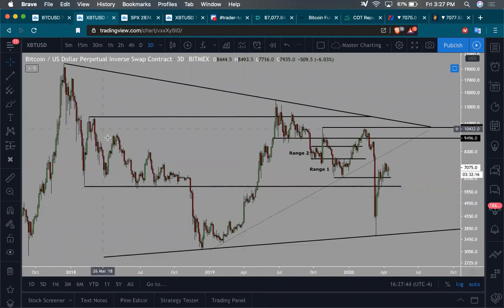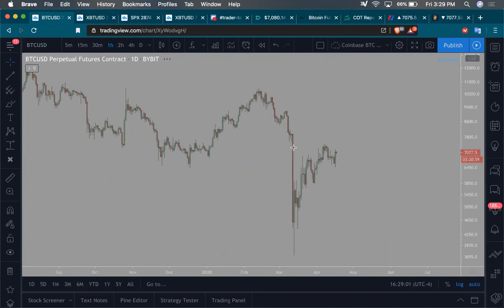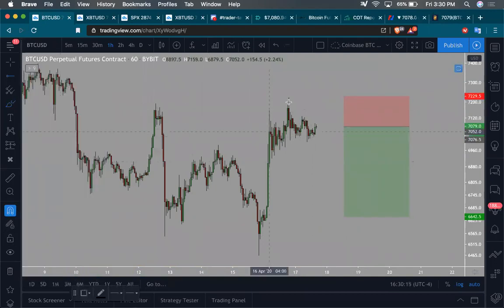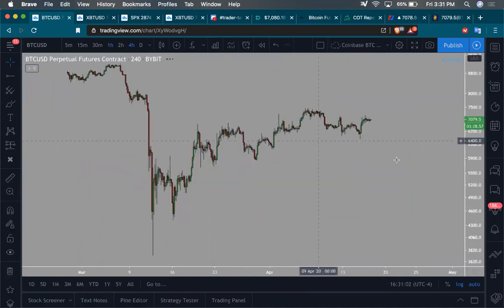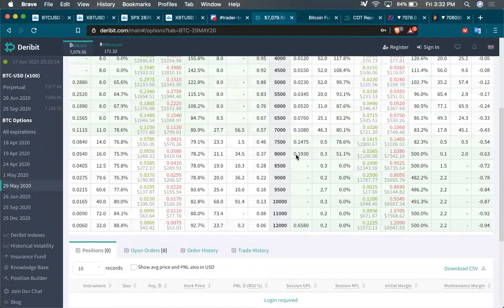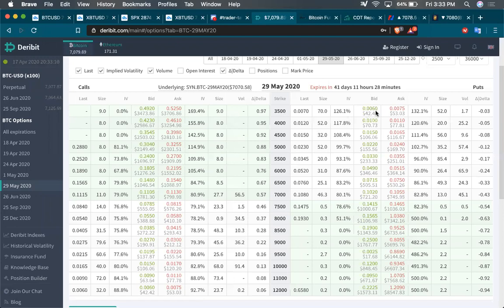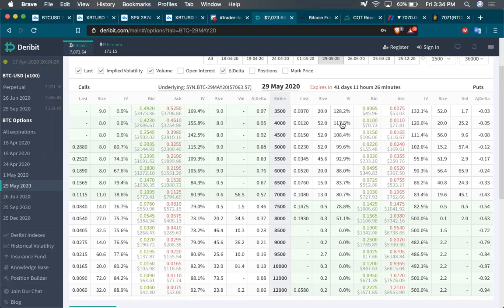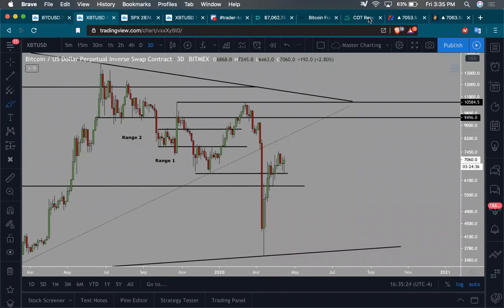How to Hedge your Positions in Bitcoin as Insurance | Cryptosomniac rebranded to The Alpha Trades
🤘Schedule A 1-On-1 Session With Me, Money Back Guarantee!
Screen Sharing, Portfolio Management, Technical Assistance.